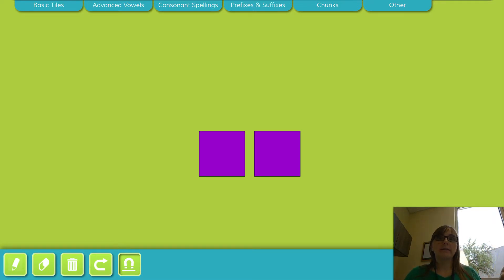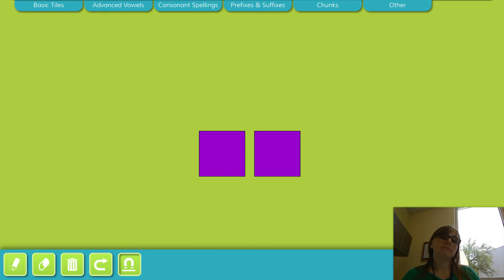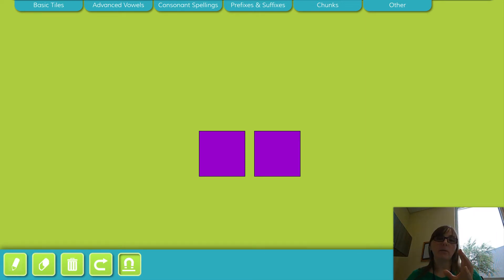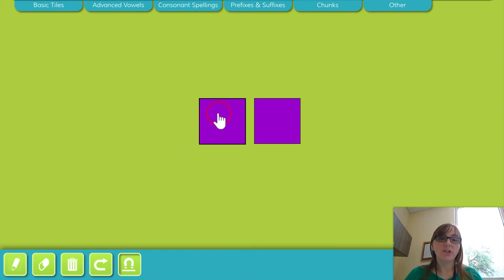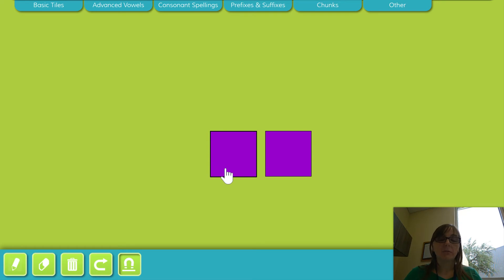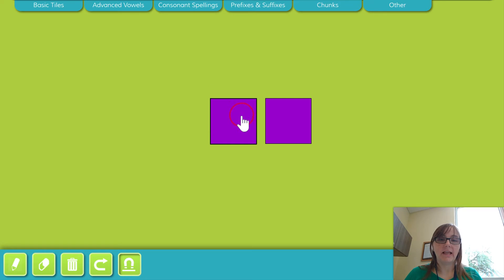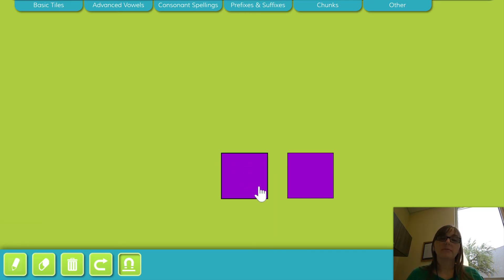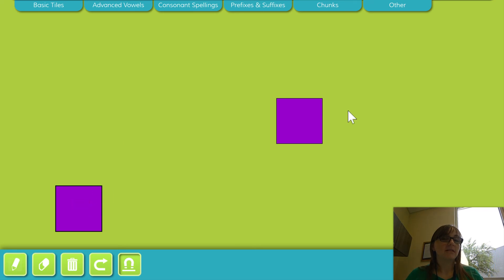Teaching Syllables Level D2 (1)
Made with:
Screencastify
Really Great Reading Letter Tile Playground
Equipped for Learning Success - David Kilpatrick